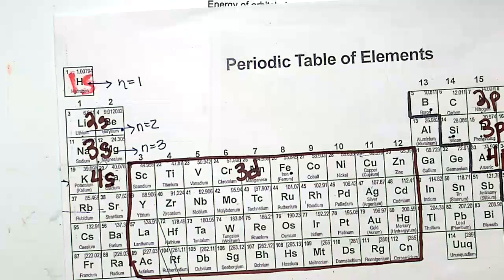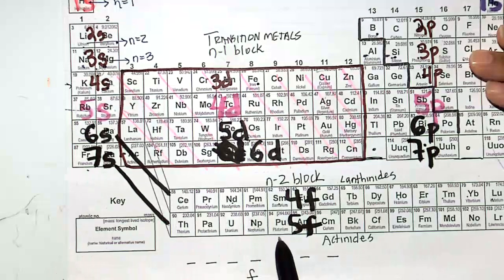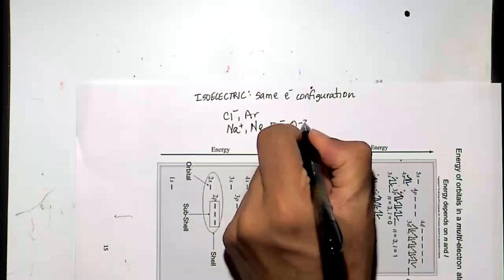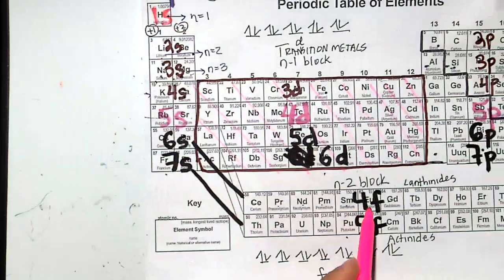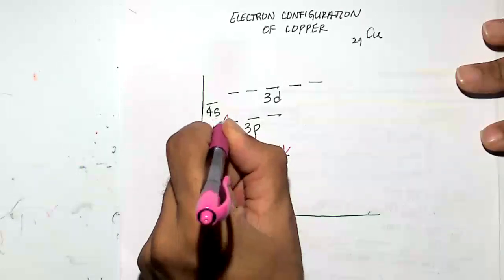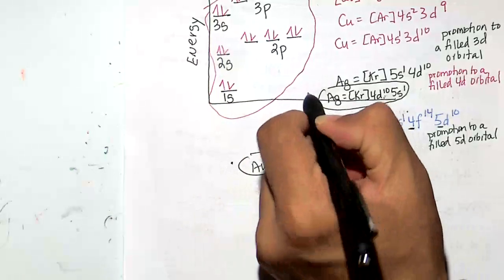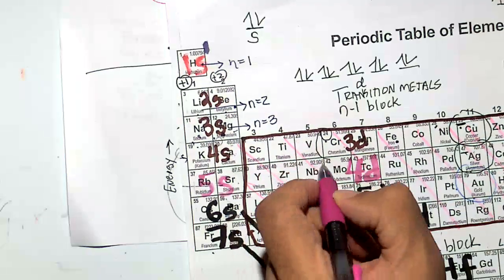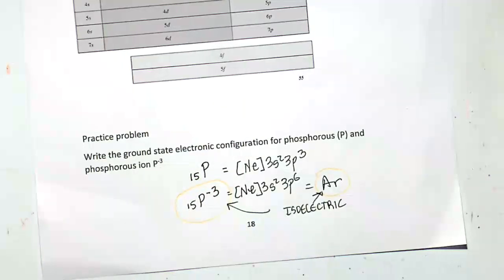CHEM 1510 General Chemistry Lecture 20 (10/31/2024)